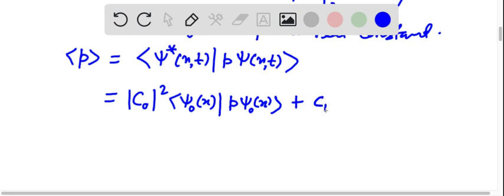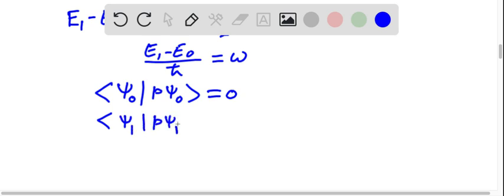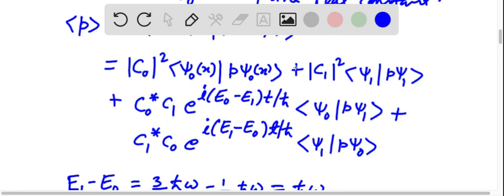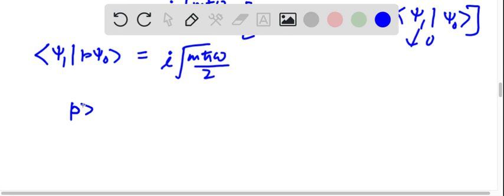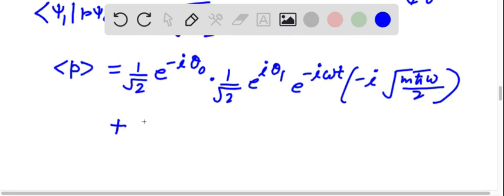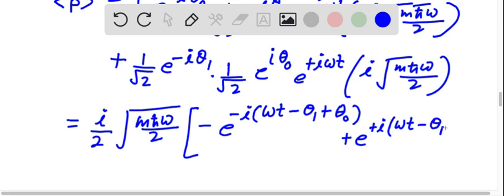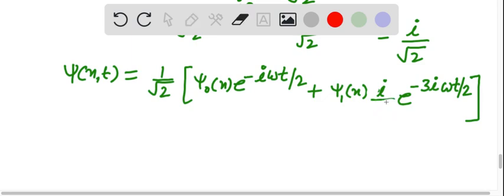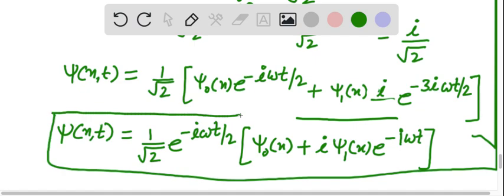A harmonic oscillator is in a state such that a measurement of the energy would yield either or with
A harmonic oscillator is in a state such that a measurement of the energy would yield either or with equal probability. What is the largest possible value of in such a state If it assumes this maximal value at time what is

📕 Economics Q&A
📕 Chemistry Q&A
📕 Math Q&A
📕 Statistics Q&A
📕 Computerscience Q&A
📕 Accounting Q&A
📕 Biology Q&A
📕 Physics Q&A